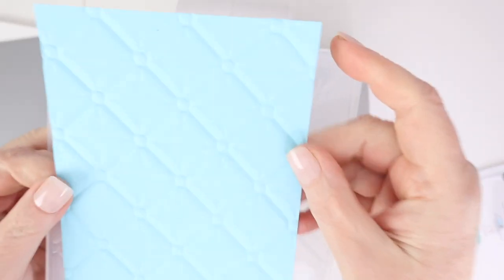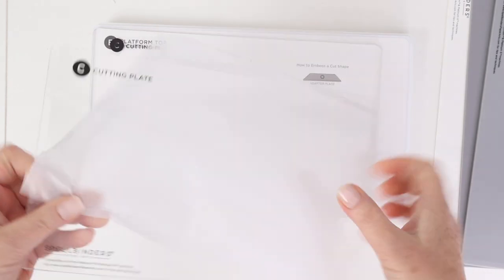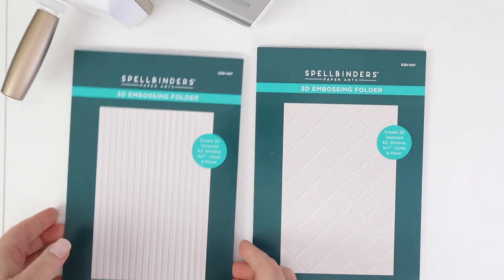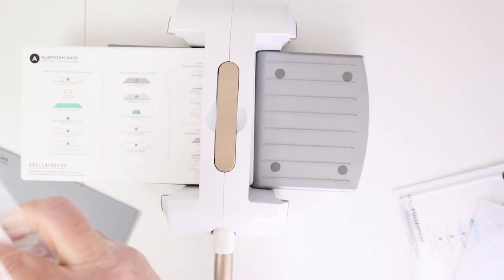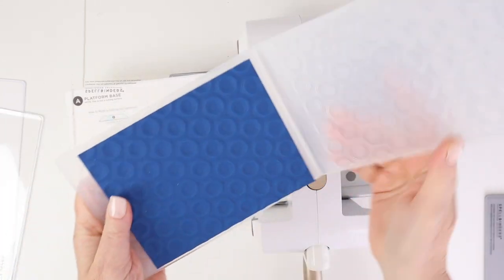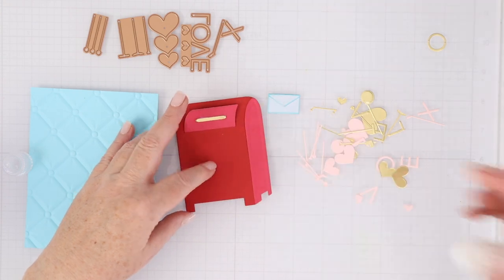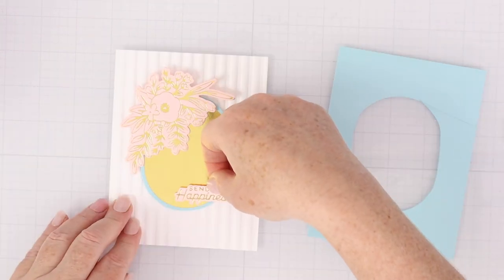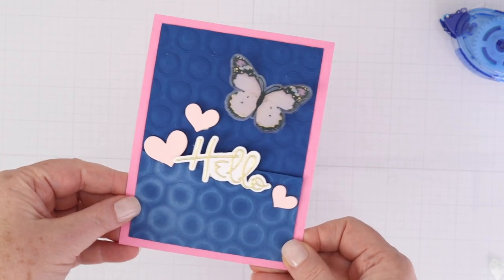How to Get GREAT Results with 3d Embossing Folders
Check out this video to see how to get GREAT results with 3d embossing folders. The NEW Spellbinders Universal Plate System makes it easy to get GREAT results with 3d embossing folders from Spellbinders and other companies.

• All-Occasion Mailbox Greetings Glimmer Hot Foil Plate – Spellbinders Paper...

• Cosmic Sky Color Essentials Cardstock 8.5" x 11" - 10 Pack – Spellbinders...